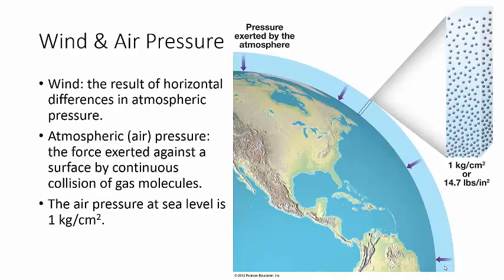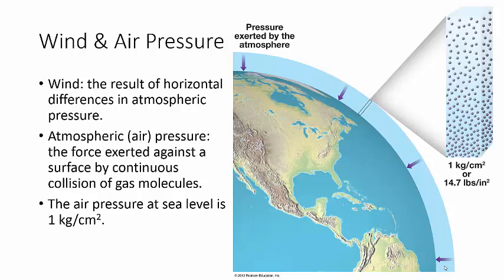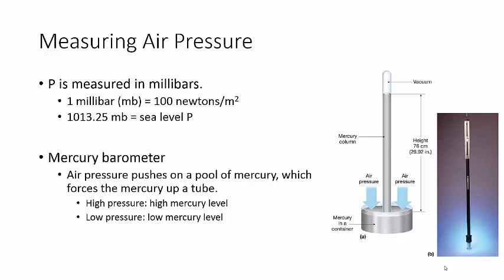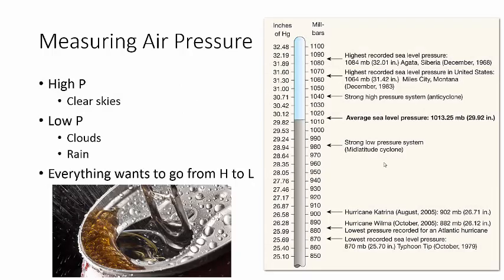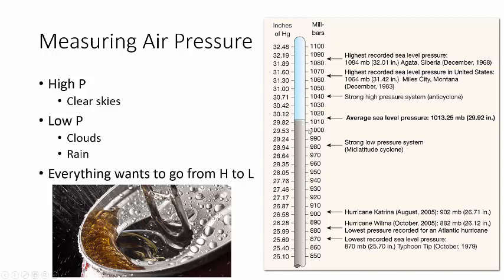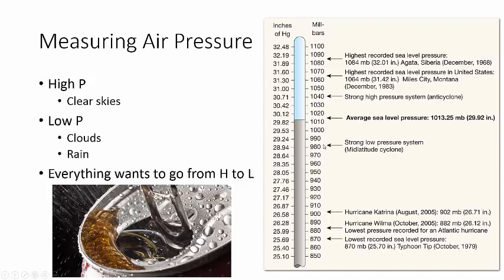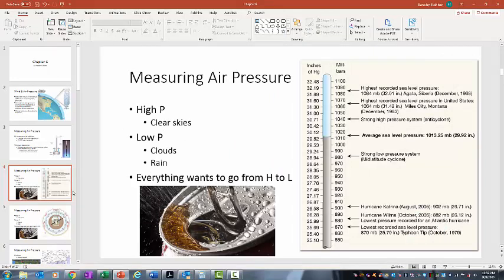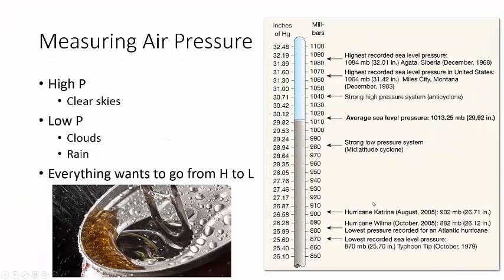air pressure definition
Lecture for HCC MET course chapter 6